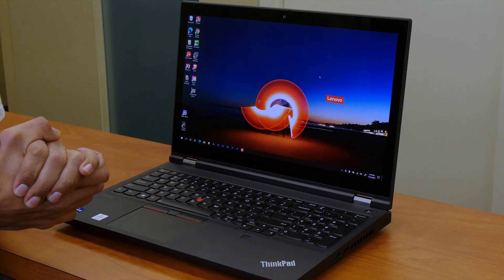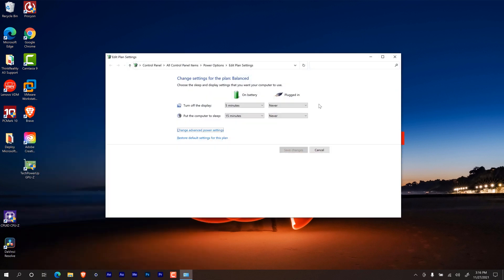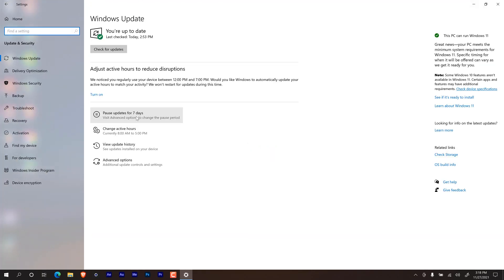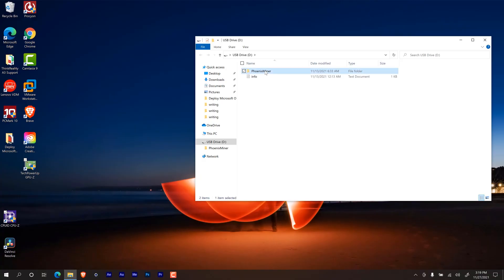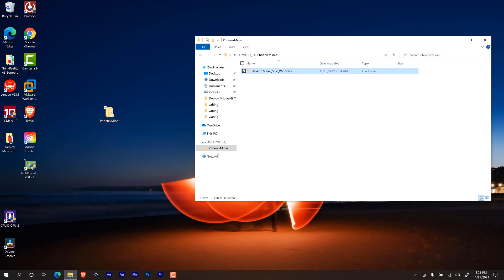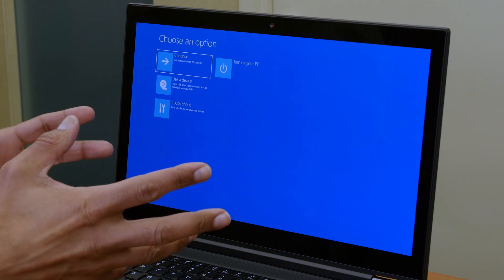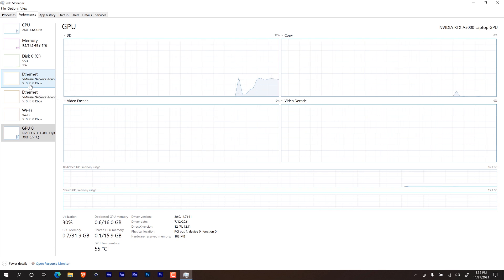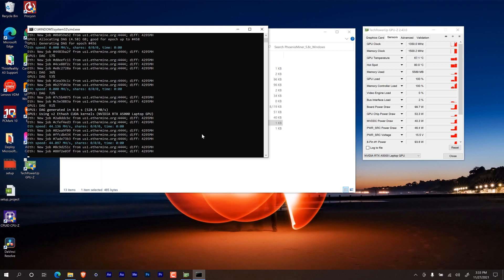Ethereum Mining with Lenovo ThinkPad P15 Gen 2 NVIDIA RTX A5000!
Taking the Lenovo ThinkPad P15 Gen 2 with the NVIDIA RTX A5000 graphic card to mine Ethereum currency. We go over how I like to configure Windows 10 power options, Windows updates and changing the graphic mode before I start the mining software.

Chapters
0:00 Introduction
0:15 NVIDIA RTX GPU
1:06 Configure Power Option
1:43 Disable Windows Update
3:17 Install Mining Software
5:33 Configure Graphic Mode
6:59 Check Graphic Mode Setup
7:30 Running Mining Software
8:09 Conclusion